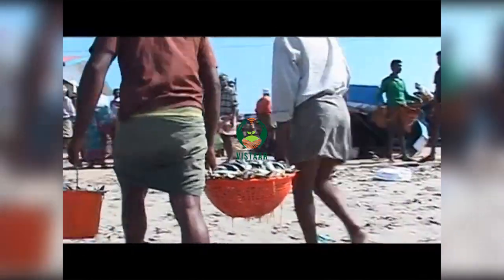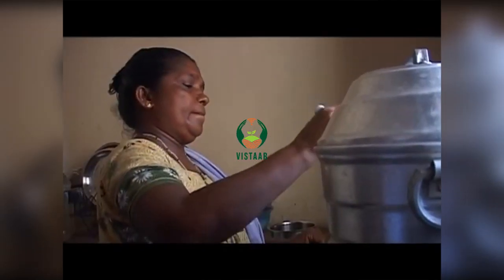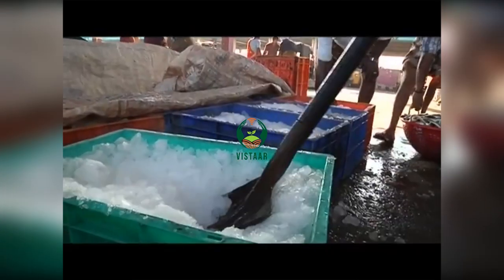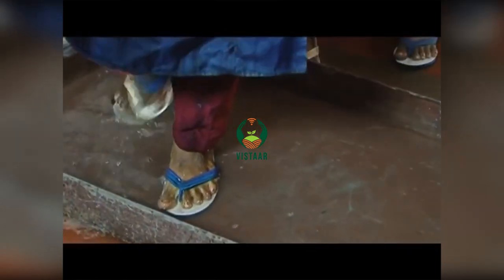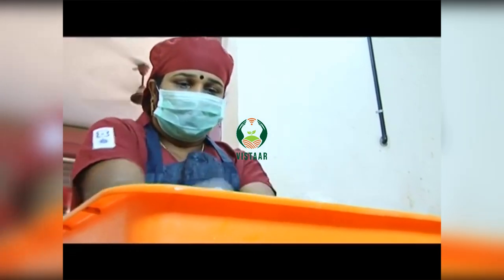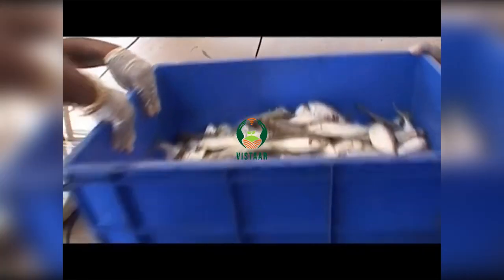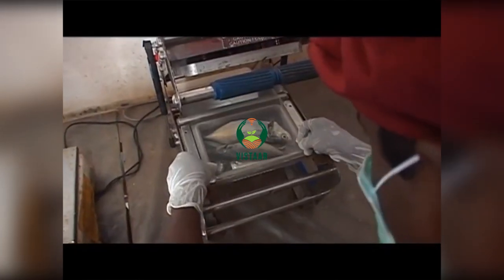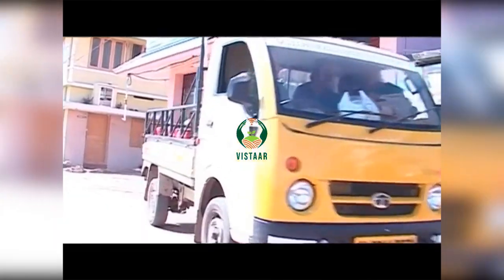Sea Fresh beyond the wave part 2